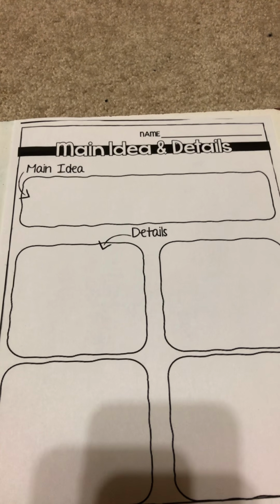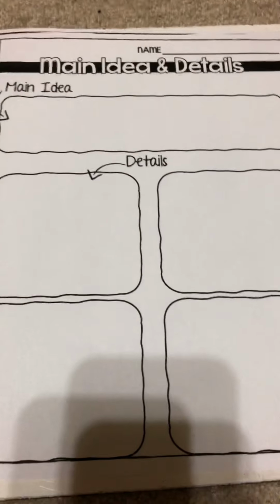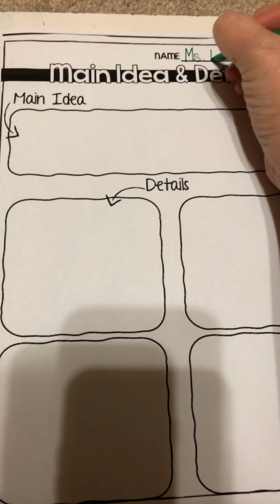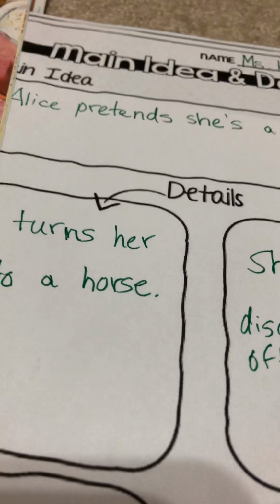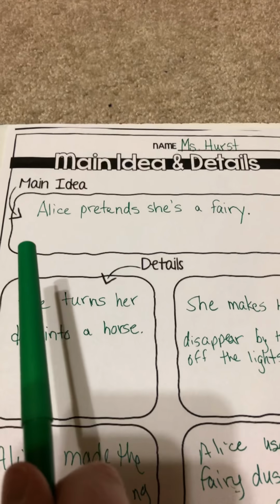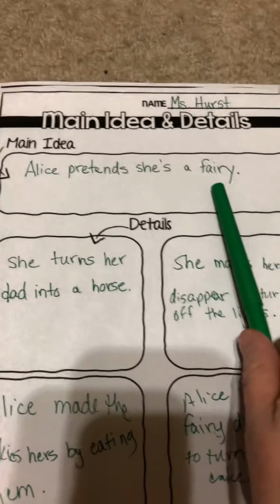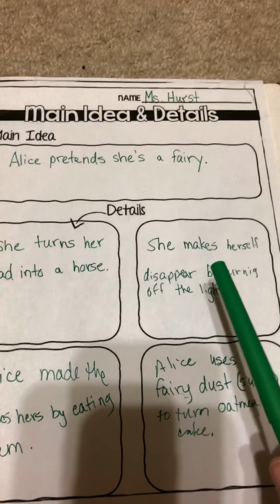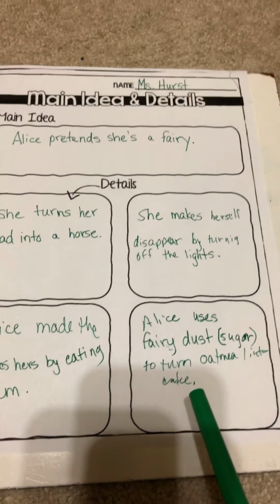Main Idea, details example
Showing how to find the main idea and details using the story Alice the Fairy by David Shannon as an example